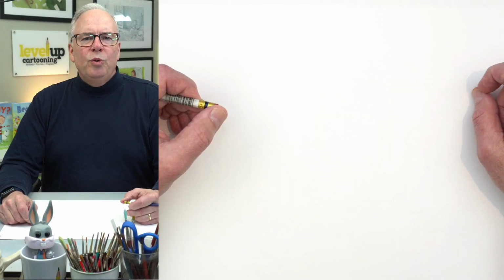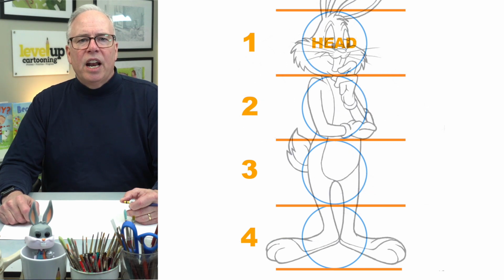Let's Draw Bugs Bunny | Easter Bunny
Lets Draw Bugs Bunny and the Easter Bunny (Rabbit) in this easy step by step lesson.  Kids, teens, and adults will discover their hidden drawing skills as this easy step-by-step drawing tutorial will have you drawing Bugs Bunny and the Easter Bunny (Rabbit) in no time at all.

In this video drawing lesson, I break down the process of how to draw our two rabbits into three steps.

•In Step 1: we start with what I call the roadmap to construct our characters proportions, posture, and pose. In this step, we want to draw as light as possible-whisper on paper.

•In Step 2: we rough out the features of Bugs and the Easter Bunny building on top of that roadmap.
In this step, our two characters begins to look more like themselves.

•In Step 3: we get to have fun-we get to draw in those final details of Bugs and the Easter Bunny. Warning, we don’t want to press too hard, and mindlessly trace over the lines we have already drawn in the first two steps.  Always look to tweak and improve the drawing until the very end.

Tiimestamps
00:00 Intro
01:54 How to draw the roadmap for Bugs Bunny and the Easter Bunny (Rabbit).
04:15 How to rough out the features for Bugs Bunny and the Easter Bunny (Rabbit).
06:42 How to draw in the details for Bugs Bunny and the Easter Bunny (Rabbit).